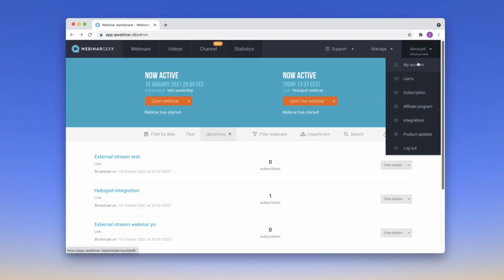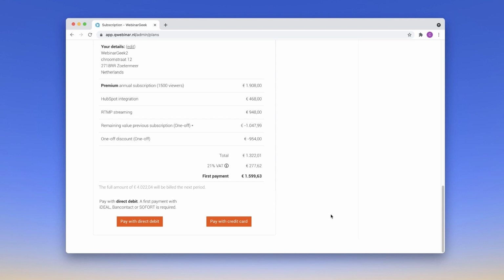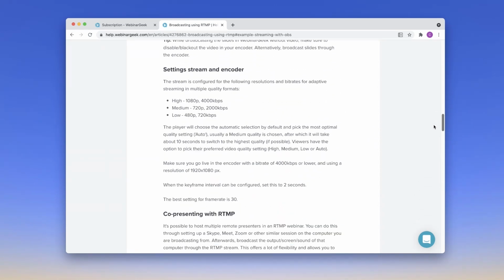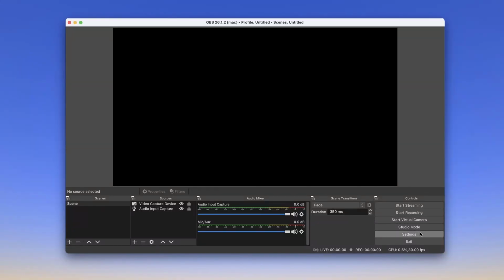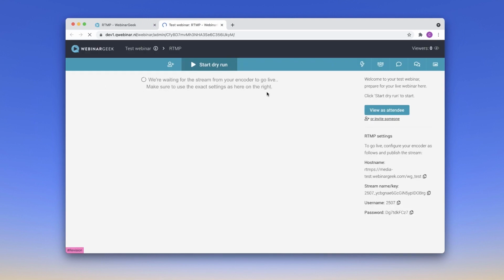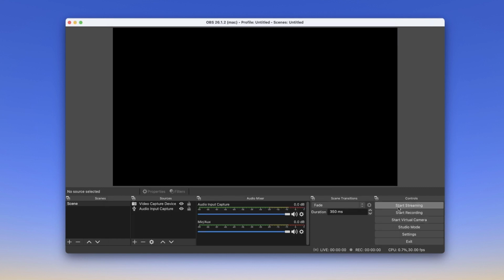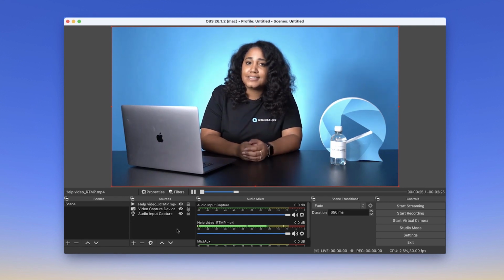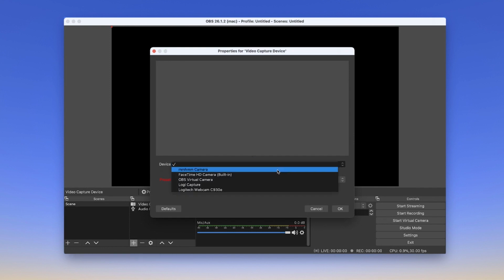How to stream live webinars in the highest studio quality with RTMP | WebinarGeek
Discover the power of RTMP and start hosting webinars like a pro! With this easy-to-follow guide, you'll be able to stream your webinars with ease and efficiency. Learn how to use RTMP to get the most out of your webinars today!